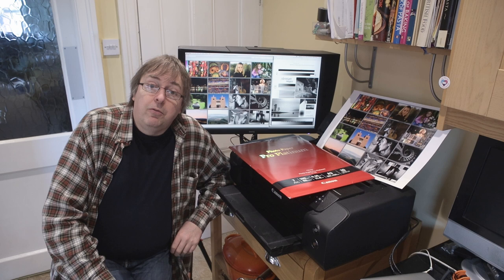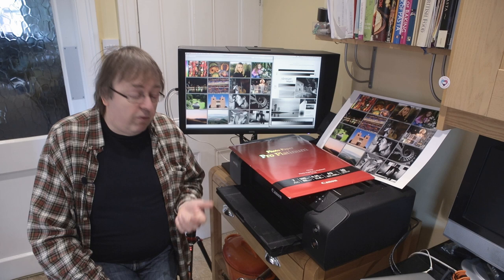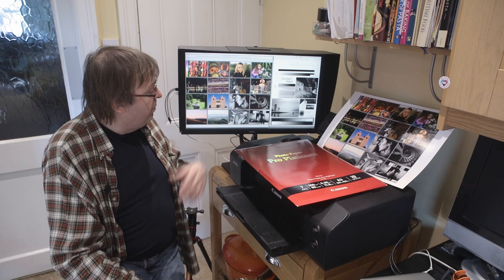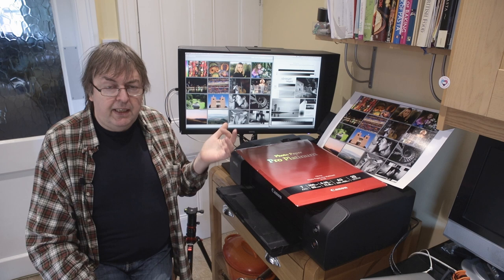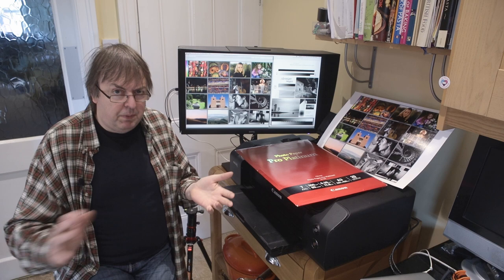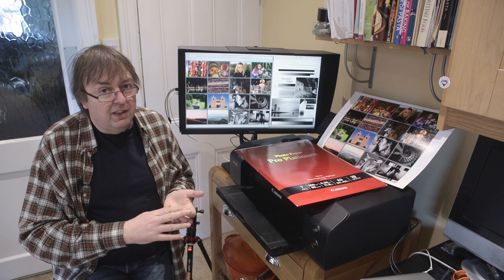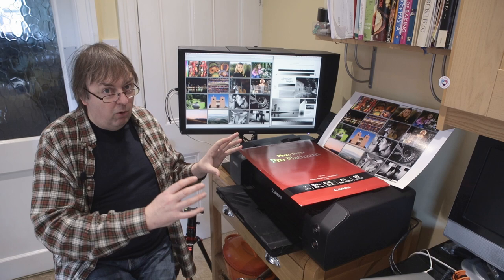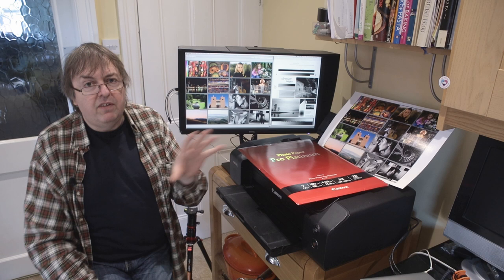Got a new printer? Why paper sample packs should not be top of your list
Why your first prints on a new printer are probably best made using a few papers from the printer manufacturer.

Paper sample packs are great to explore, but wait until you have the knowledge and experience to evaluate them.

There is much more in the 'Choosing the best paper' article

The Northlight Images site has a wide variety of free colour and B&W test images, along with articles detailing more advanced uses.